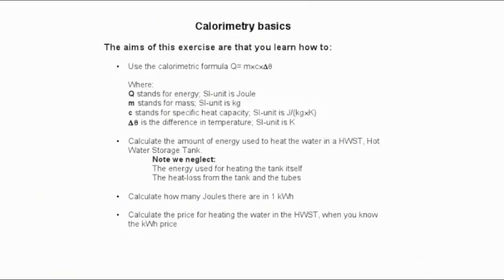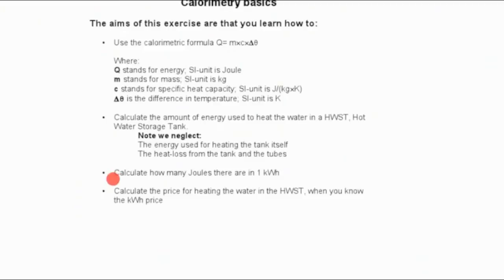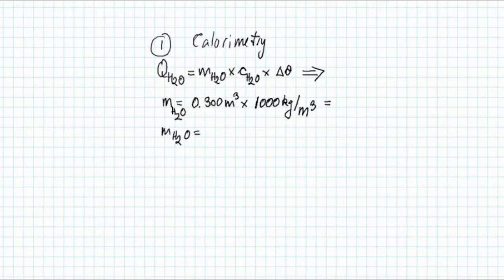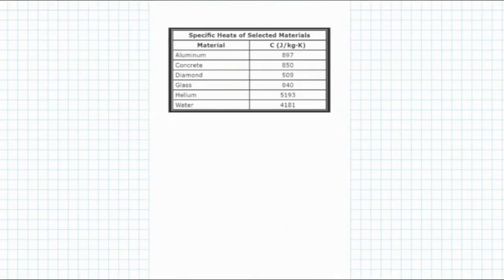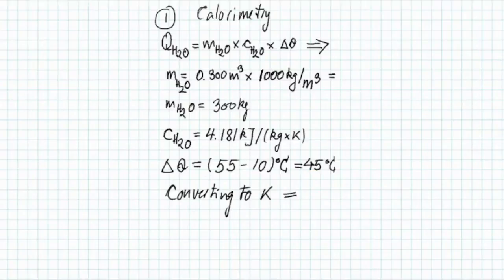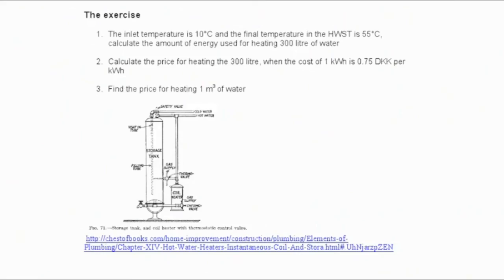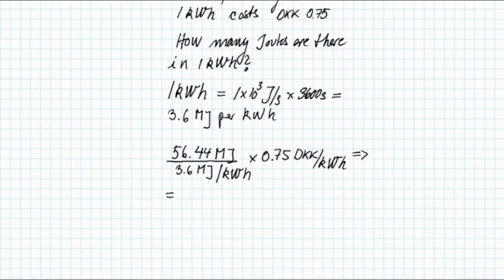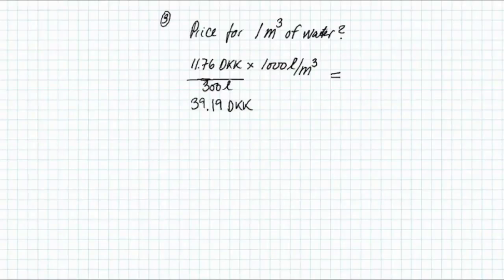Calorimetry basics and applied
Calorimetry basic and applied